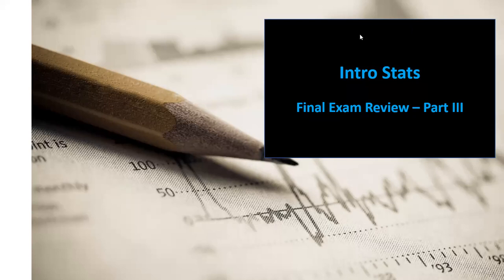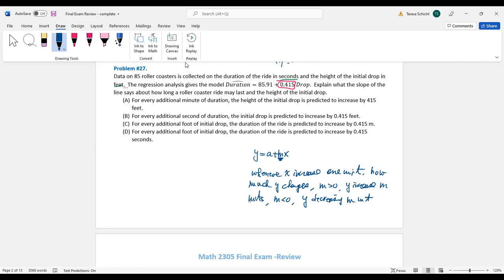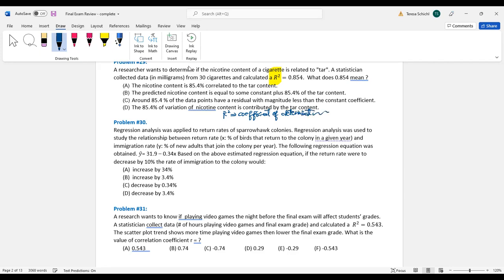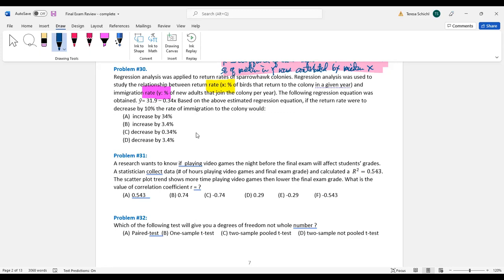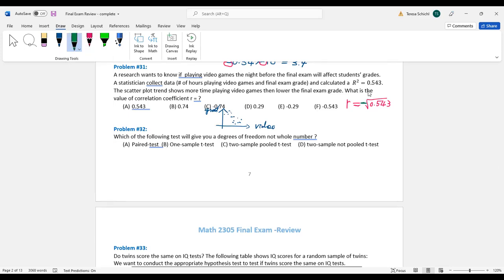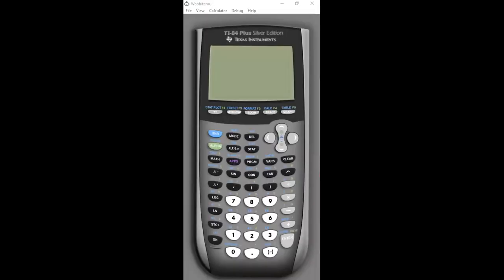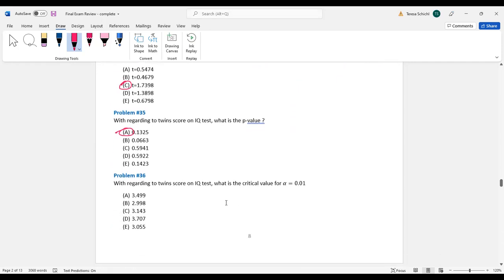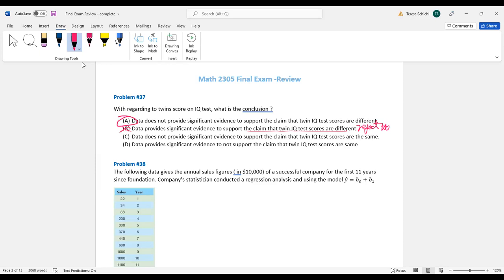Final Exam Review -- Part III